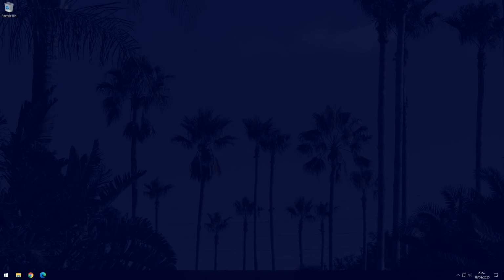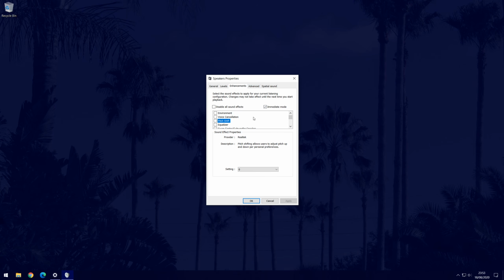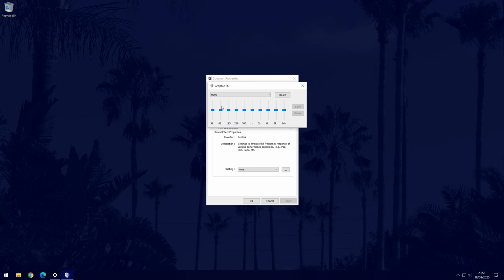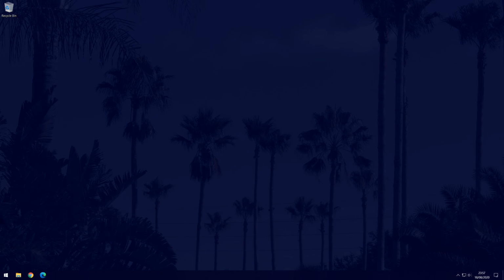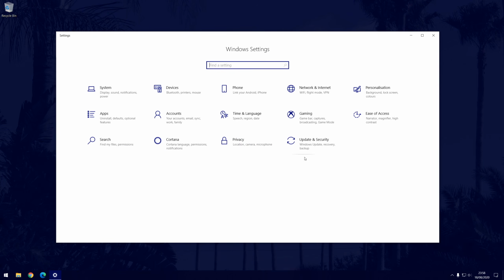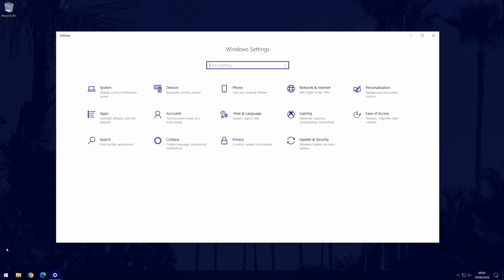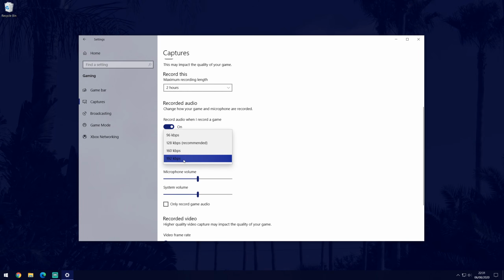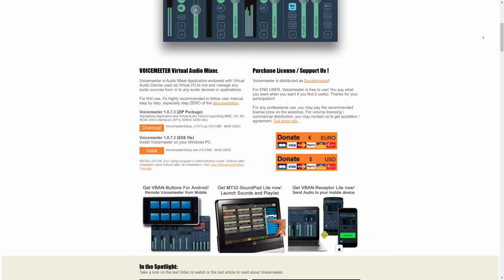10 EASY Ways to Improve Audio/Sound Quality on Windows 10 PC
This video will show you how to improve the audio and sound quality on a Windows 10 PC. I'll be showing you five methods to improve headphone/speaker or output sound quality and five ways to boost the quality of your microphone or input device.

Hopefully the video helps you to improve your sound quality on your PC/computer or make it sound better.

Links as Mentioned in the Video:

That will show you how to safely download and install it. Once installed, you don’t have to boost the audio like in that video, but you can play around with some of the other settings:

Voicemeeter (Follow instructions on website to set up).

Methods to boost sound quality on your computer:

00:00 Intro
00:51 Change Quality Settings (Output Device)
02:00 Add Enhancements (Output Device)
02:53 Change Equalization Settings (Output Device)
04:17 Troubleshoot Device (Output Device)
04:55 Update Drivers (Output Device)
06:03 Troubleshoot Device (Input Device)
06:31 Update Drivers (Input Device)
07:28 Change Mic Settings (Input Device)
08:25 Change Quality in App (Input Device)
08:53 Use Software (Input Device)
10:09 Conclusion & Outro